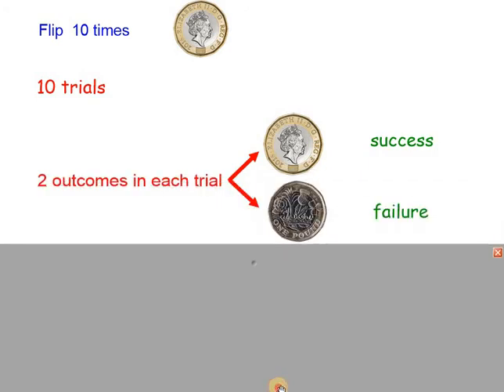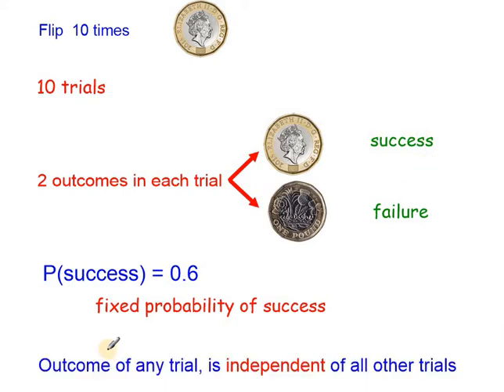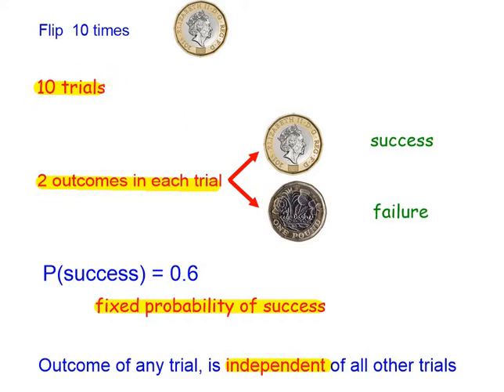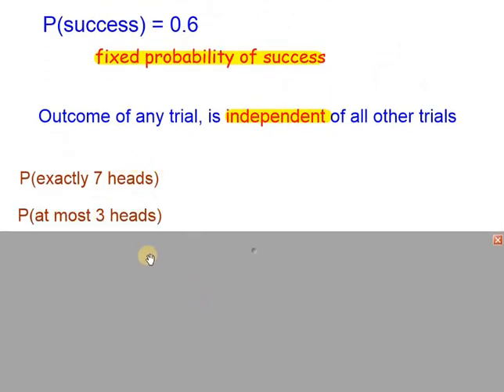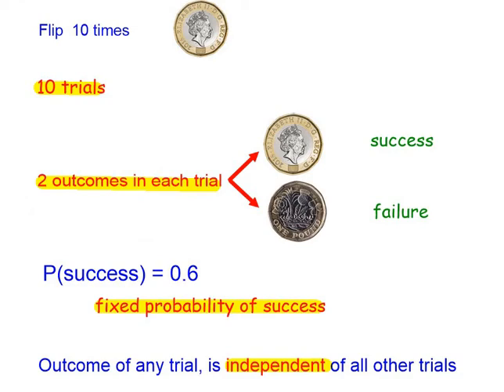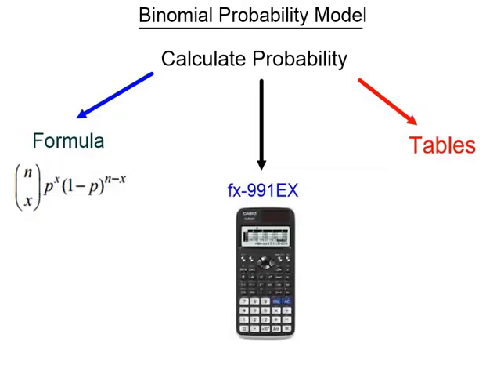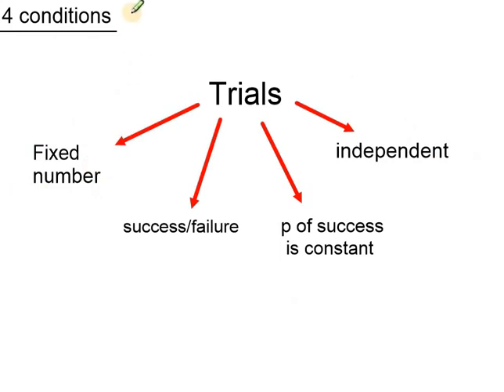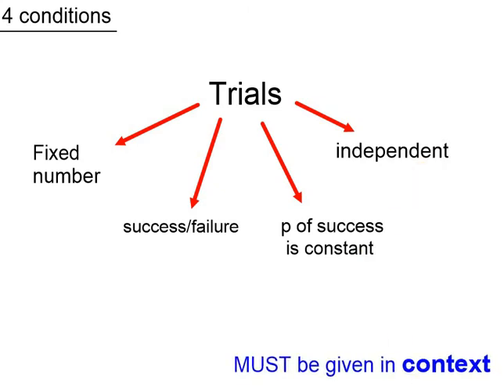Binomial Distribution - Introduction